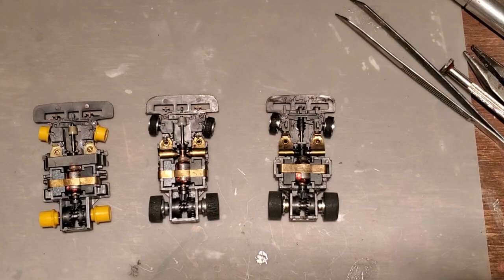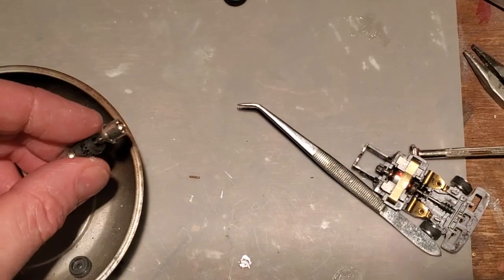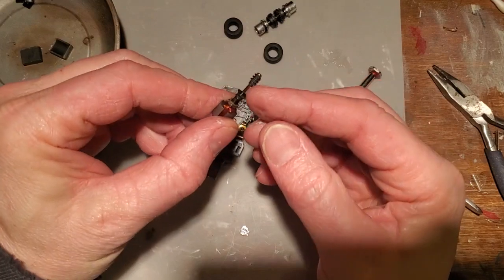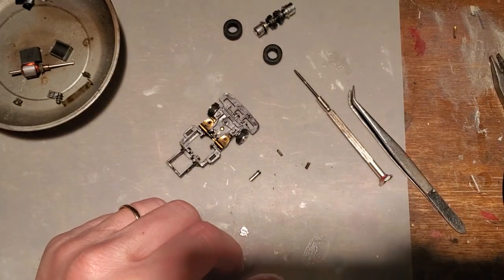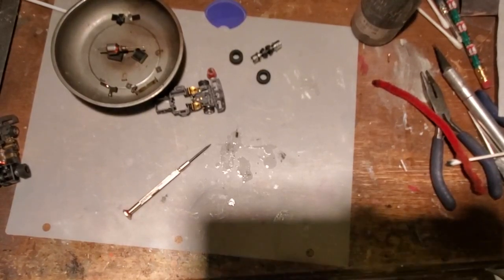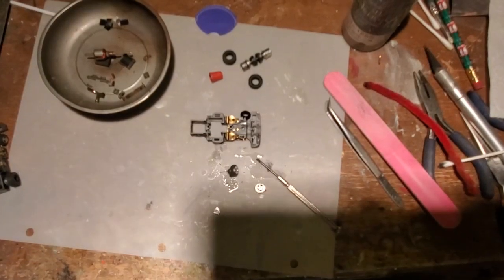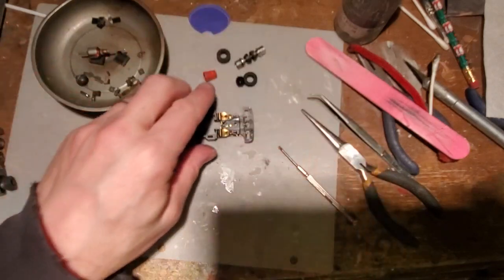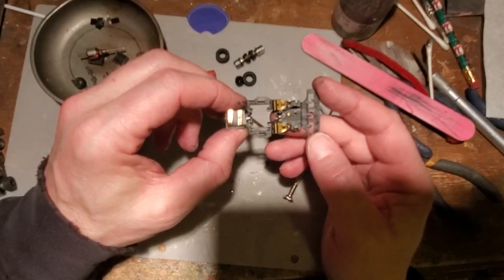Servicing the AFX and Tyco CC-03 Chassis, Part 2: Taking the chassis apart and looking for wear